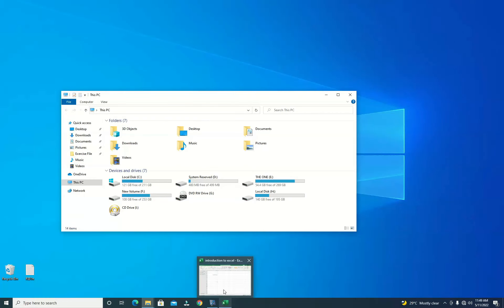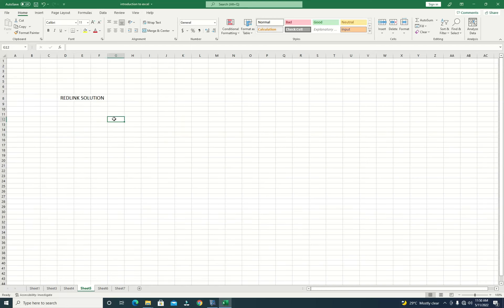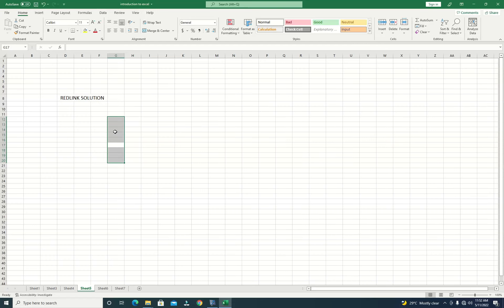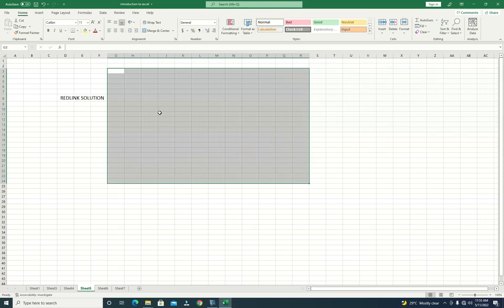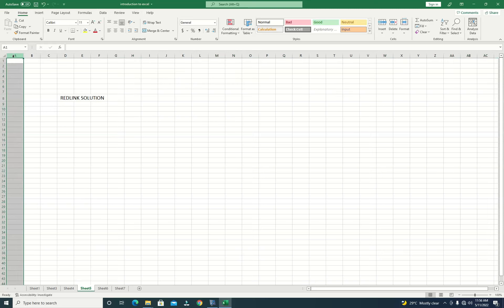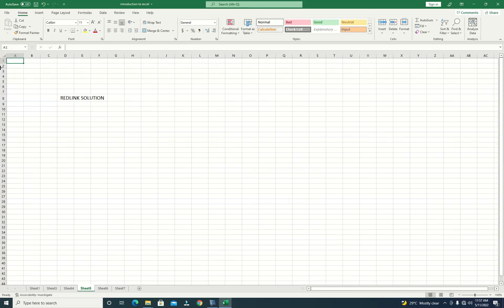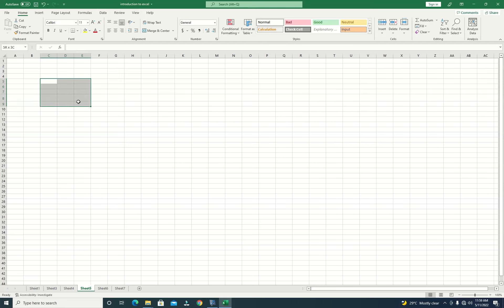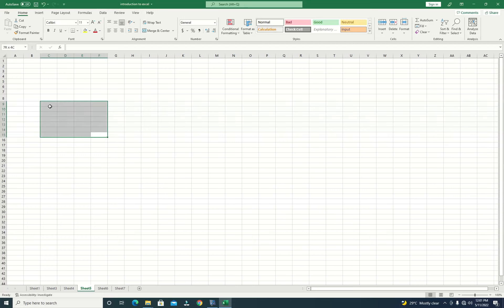Lecture 4 Selecting Cells and The Name Box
Section 1- Getting to know the Interface, Lecture 4- Selecting Cells and The Name Box.